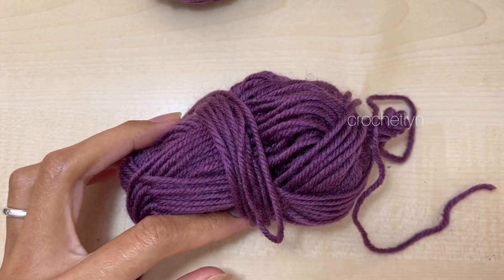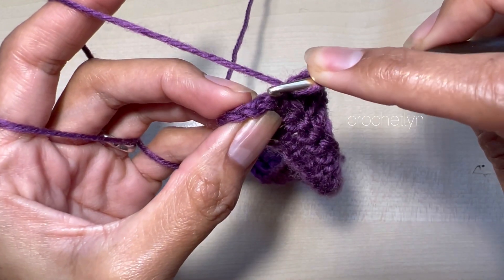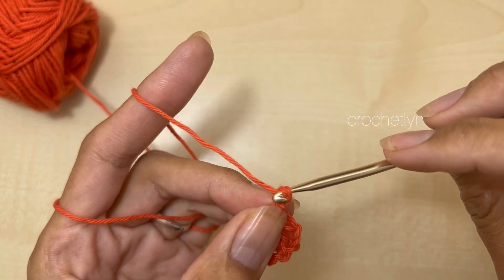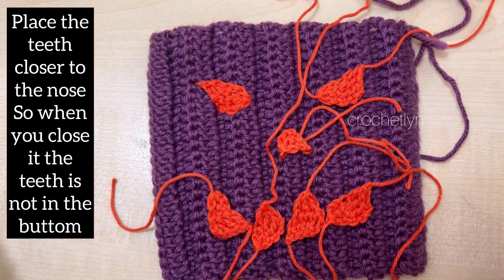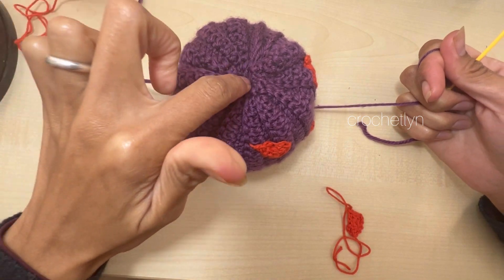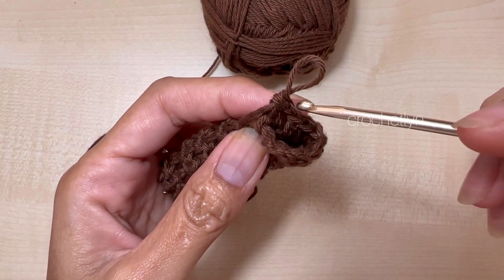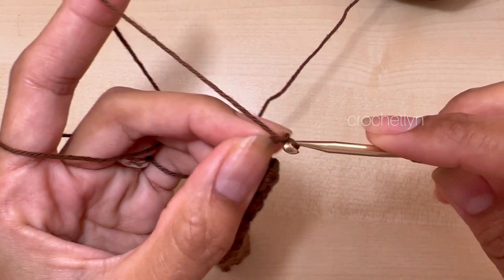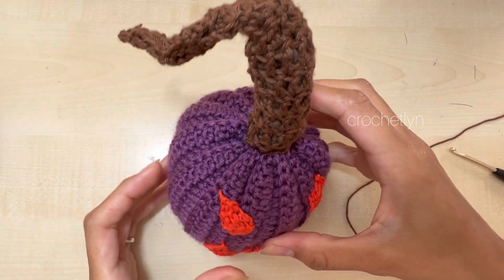How to crochet a Halloween pumpkin: Crochet tutorial for the spookiest of seasons!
How to crochet a Halloween pumpkin 🎃/ crochet tutorial pumpkin crochet tutorial/ crochetlyn